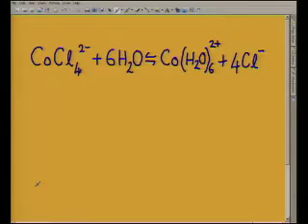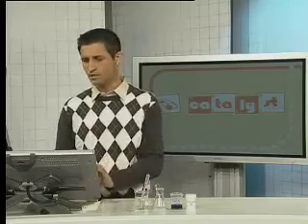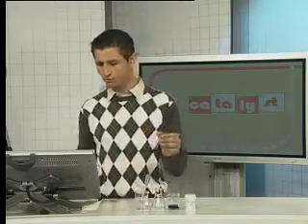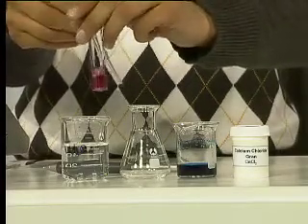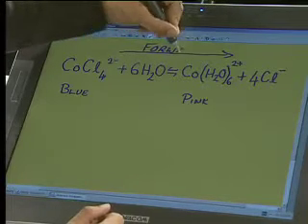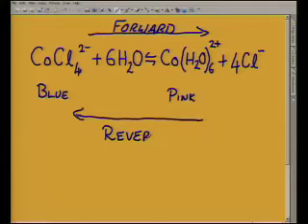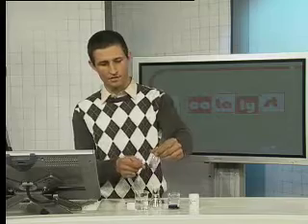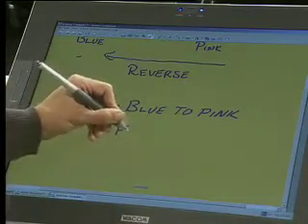Science Catalyst live show: Chemistry, Chemical equilibrium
Science Catalyst live show: Grade 12 Chemistry, Chemical equilibrium
with: Philip Joubert
Executive Producer: Dylan Green